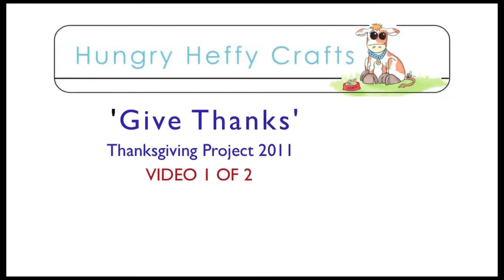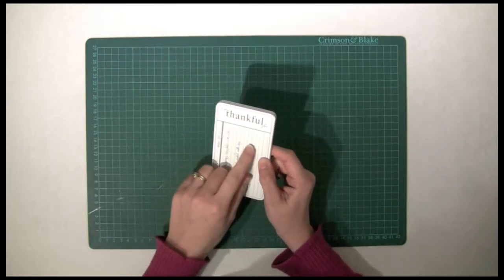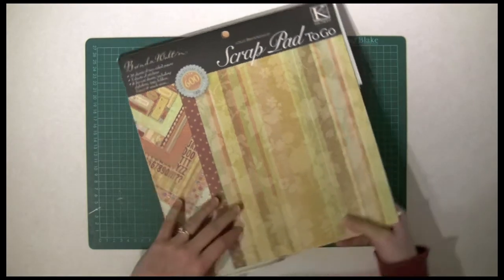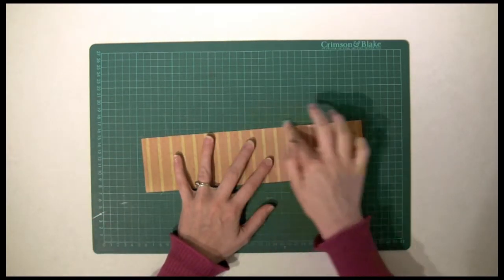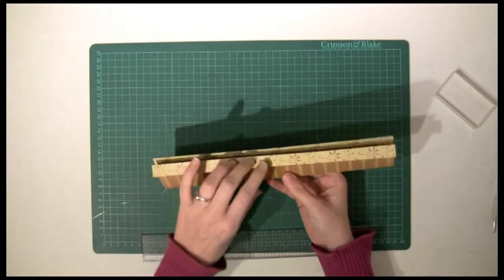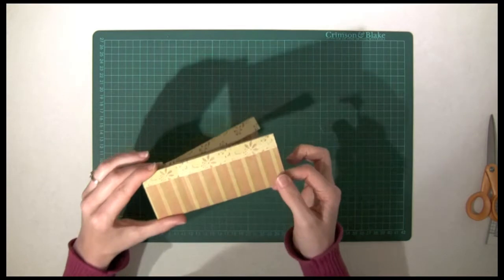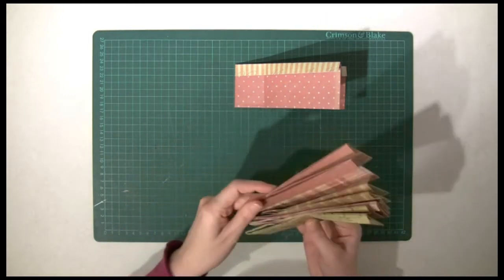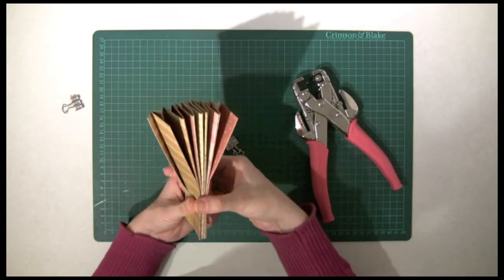'Give thanks' Thanksgiving Project (1 of 2)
This is the first of a 2-part video tutorial showing you how you can make your own Thanksgiving project, designed be me, Lesley Oman from Hungry Heffy Crafts. Watch the video to learn how to make the project, and then jump on over to the website HungryHeffyCrafts.com where you can download the journaling cards in a free PDF format.